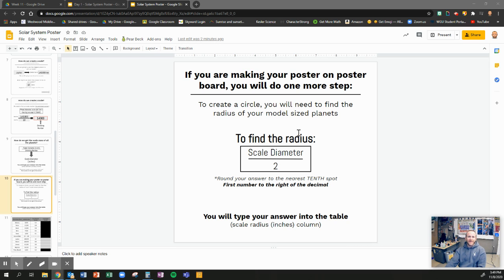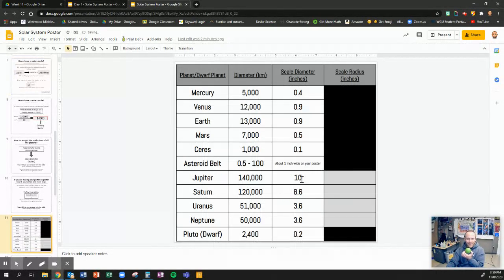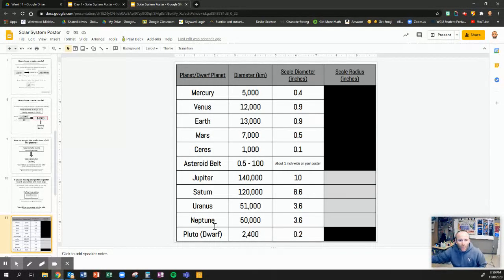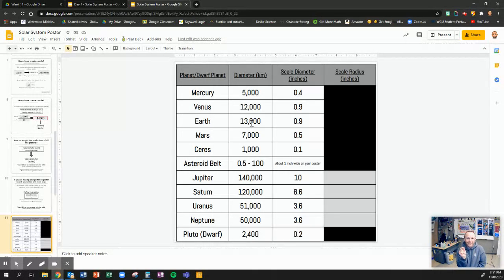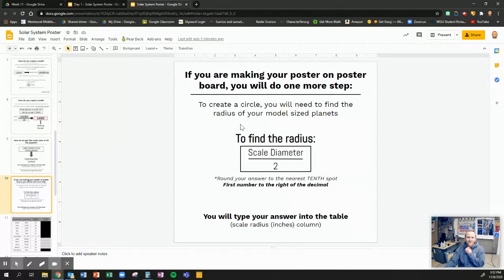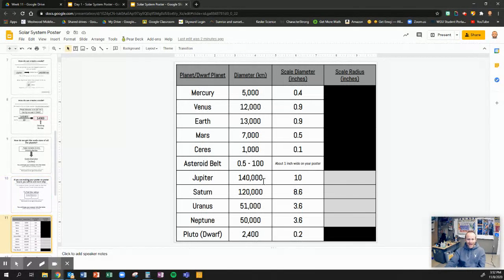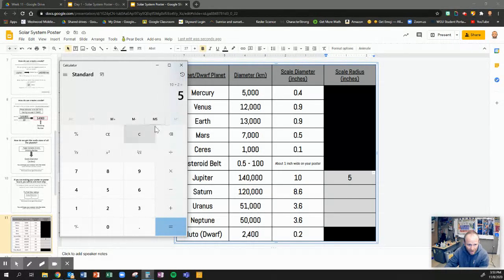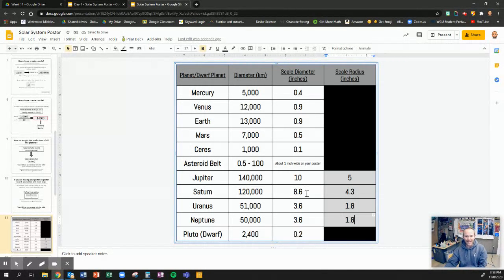Planet Poster - Scale Radius Calculations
Calculating the scale radius of Jupiter, Saturn, Uranus, and Neptune.